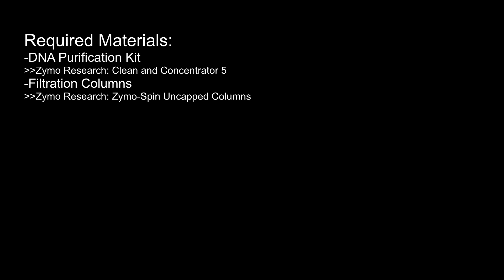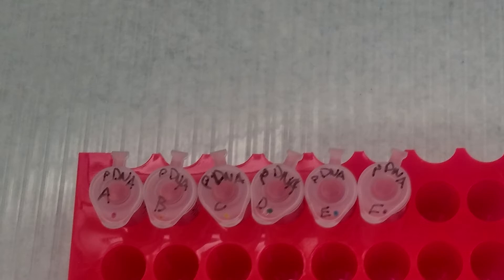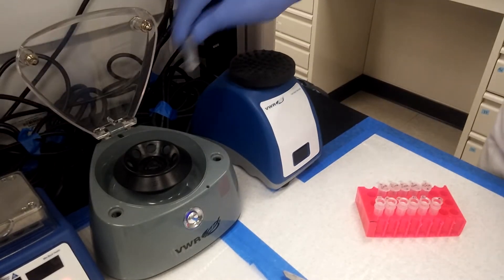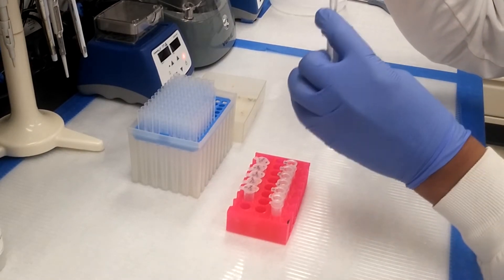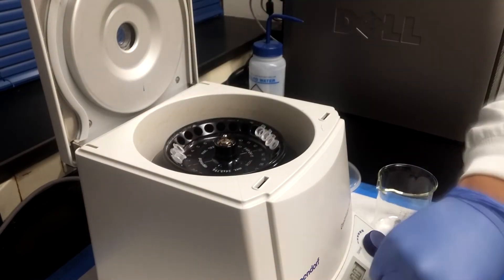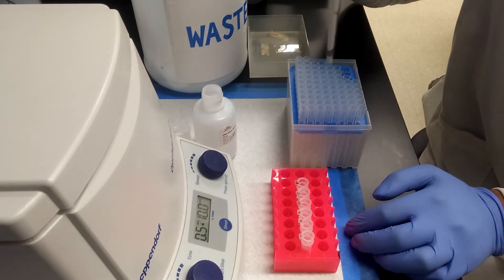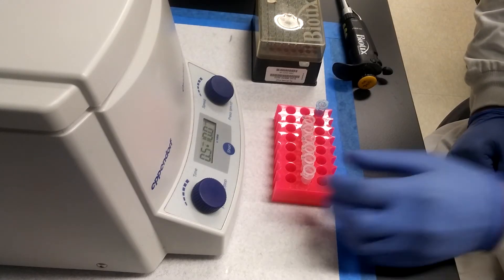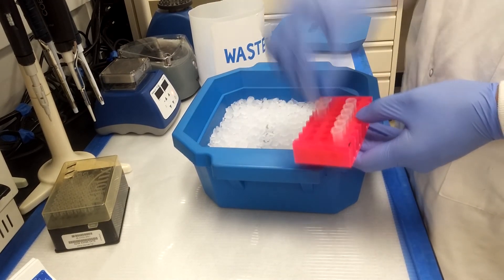How to: Purify DNA PCR Products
Purifying PCR products removes unwanted components such as primers, dNTPs, enzymes, and buffer salts that may interfere with downstream applications. Clean PCR products are essential for accurate sequencing, cloning, qPCR, or in vitro transcription. Follow the steps from this video to get the pure products!